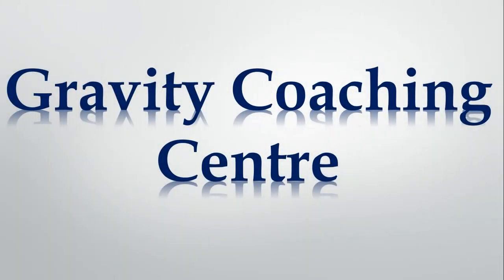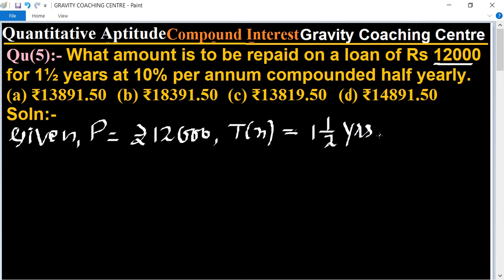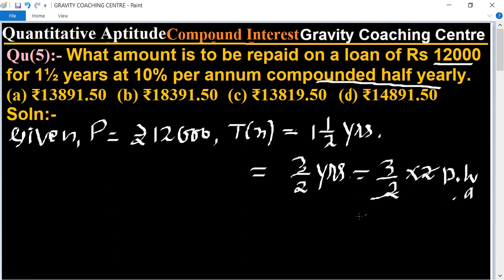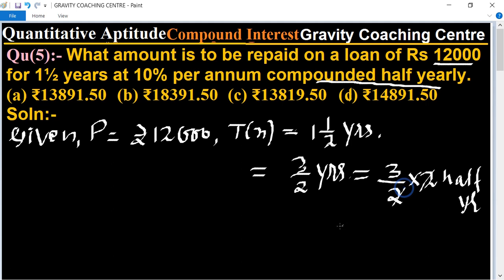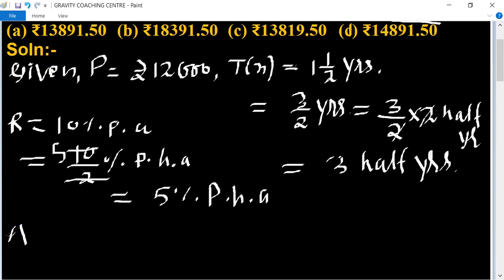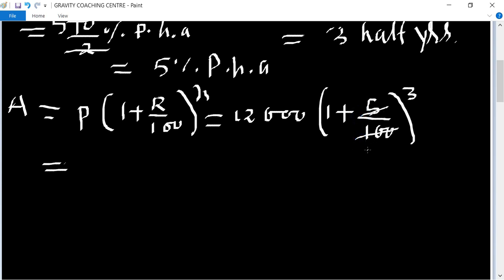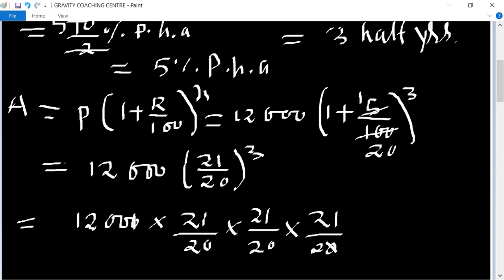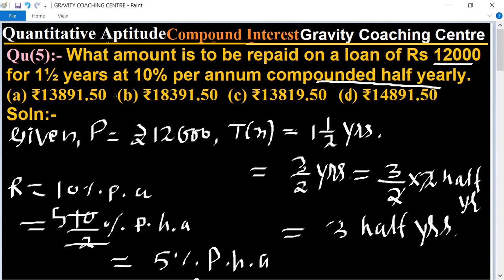Q5 | What amount is to be repaid on a loan of Rs12000 for 1½ years at 10% p.a. compounded half year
Quantitative Aptitude:- Compound Interest
Qu(5):- What amount is to be repaid on a loan of Rs 12000 for 1½ years at 10% per annum compounded half yearly.